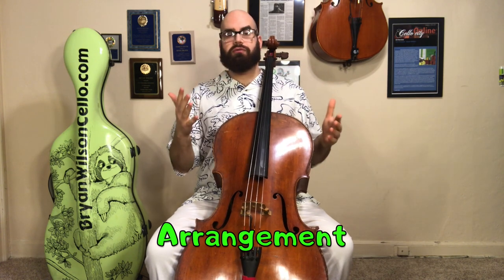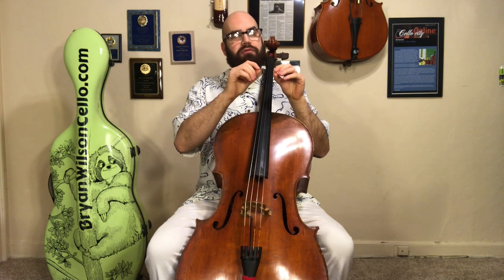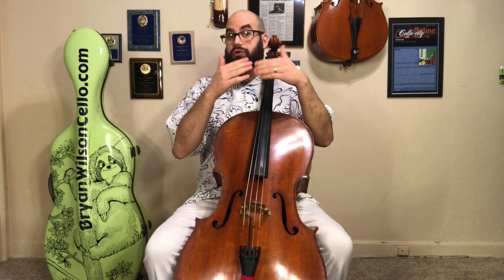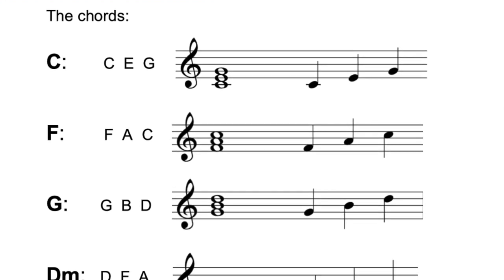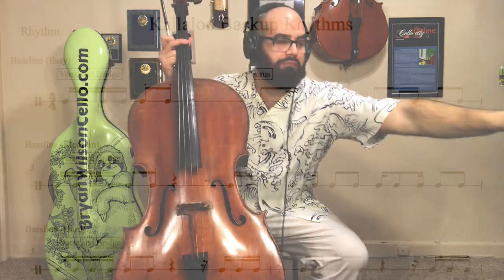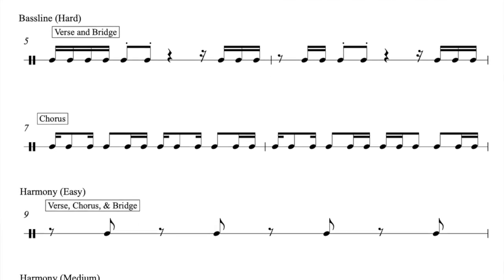Arrangement, Improvisation, & Accompaniment for Flexible String Orchestra by Bryan Charles Wilson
Presenter: Bryan Charles Wilson

Description:

This session is based on my composition, Kallaloo, which is a flexible reggae inspired string orchestra piece (9-12). I will educate the orchestra teachers on using this customizable arrangement in which the three lines: Melody, Harmony, and Bassline, are written out for each instrument. Customize whatever arrangement you want! Want the cellos and basses to play the melody, violins to play the harmony, and violas to do the bassline? Go for it! Want violas on melody, cellos on harmony, and violins and basses on bassline? It’s easy! You can even have instruments trade parts during the song so every section has a chance to shine.

In addition, Kallaloo has a bridge section for improvisation! But don’t worry, if the teachers and/or students are unsure about what notes to use, there is a cheat sheet that breaks it down for them. I will go in depth on strategies as to how to get kids improvising!

Have your students ever wanted to know how to accompany a melody without having anything specific written for them? By providing easy, medium, and hard rhythms, I'll show the teachers how students can make their own Bassline and Harmony parts.